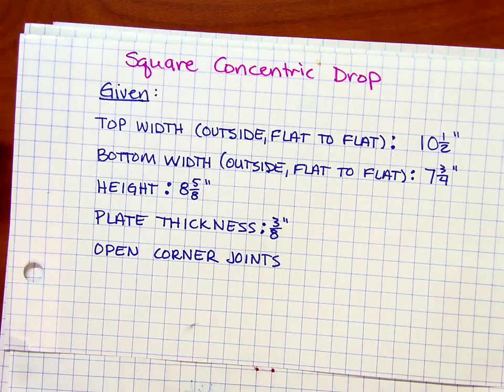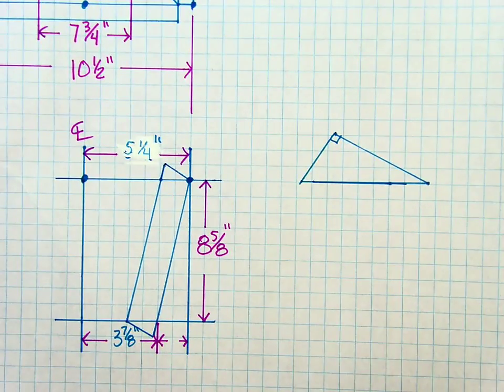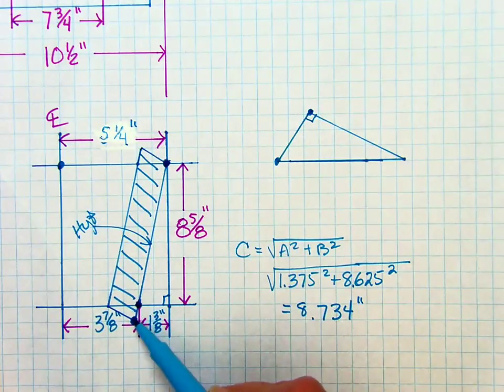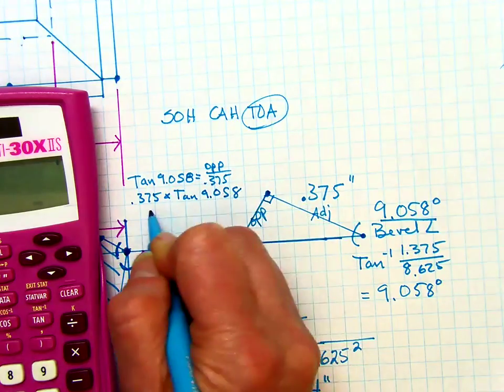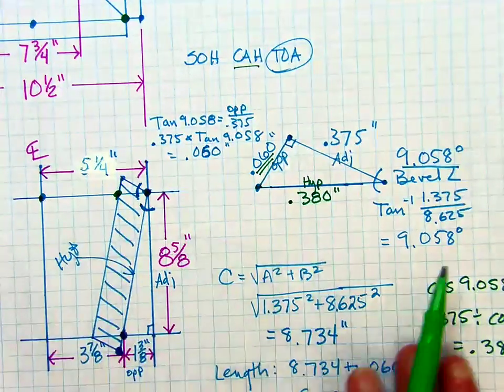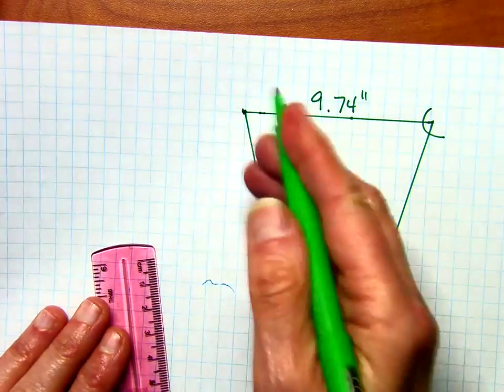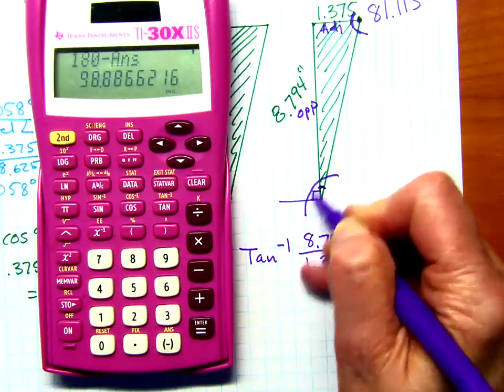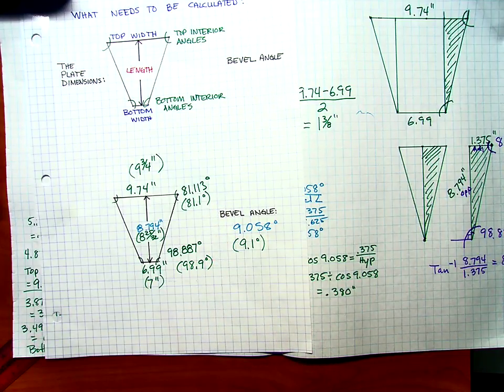Square Concentric Drop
From start to finish, I show how to calculate the side plate dimensions of a square concentric drop: plate length, top and bottom widths, bevel angle and the top and bottom interior angles.  I use layout, trig, inverse trig, and Pythagorean Theorem.  This is created for my welding students, but this could be used as a teaching aid for an applied math class (welding) or for anyone interested in fabricating a concentric drop or hopper.